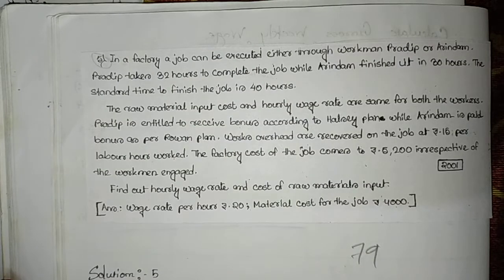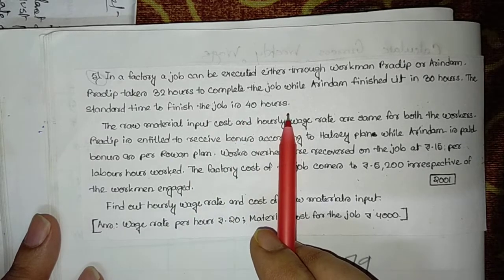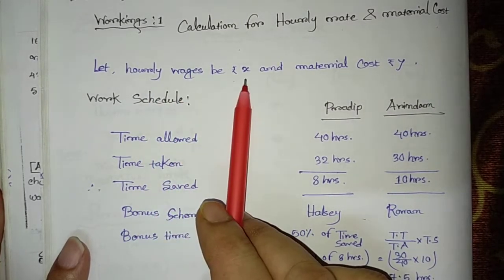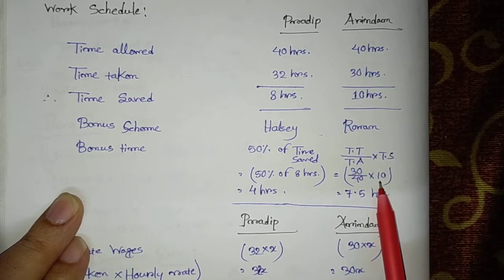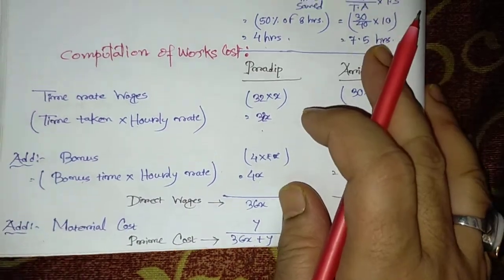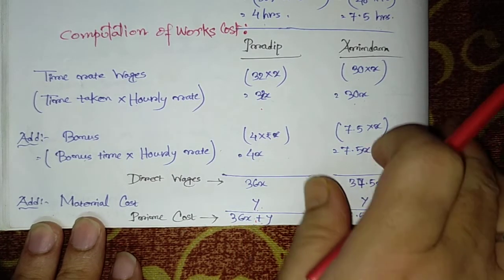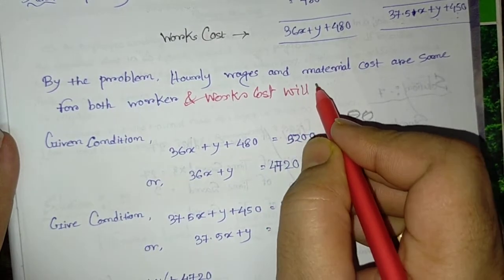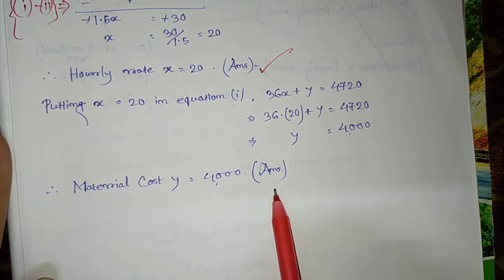sem 2 labour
Missing figure... based on Halsey and rowan